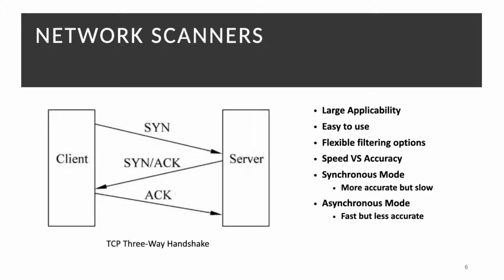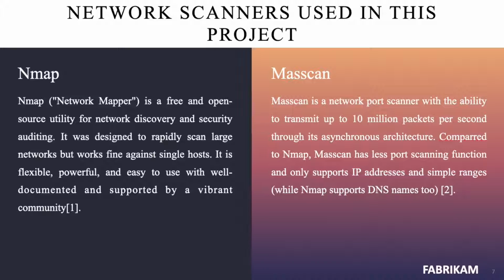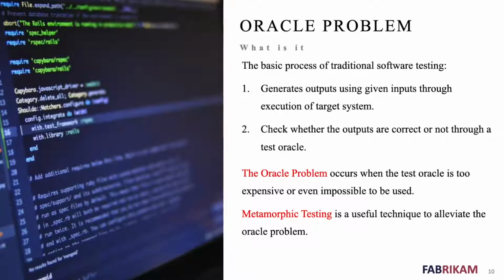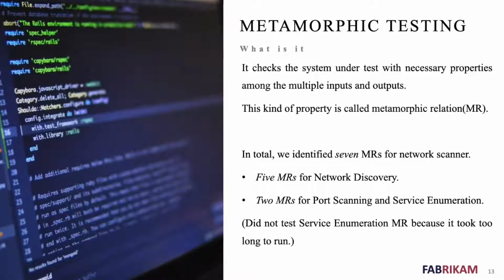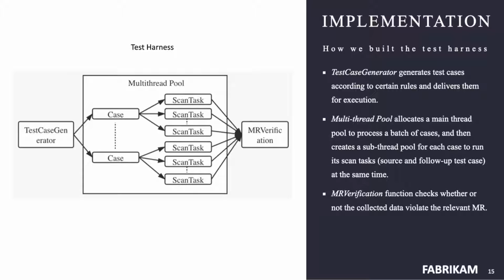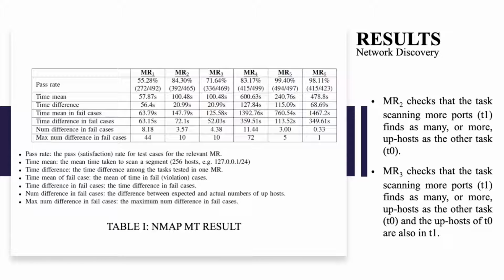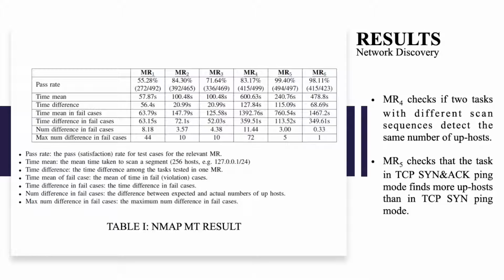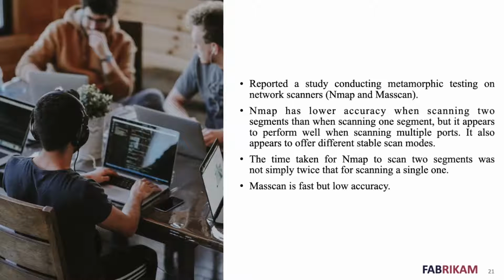MT4NS: Metamorphic Testing for Network Scanning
Network scanning tools play an important role in network information gathering, which is the first step in penetration testing. They are tools that can help both hackers and security auditors to detect the hosts in the network environment. Choice of scanner should take consideration of both the speed and the effectiveness of the scanner. In this paper, we report on an experience of using Metamorphic Testing to test two scanners, Nmap and Masscan. Seven Metamorphic Relations for network scanners are presented, and an investigation into their application is reported. The results show the potential for Metamorphic Testing to evaluate and enable comparisons of scanners, with possible problems identified in both scanners under test.

Zhirui Zhang (University of Nottingham Ningbo China), Dave Towey (University of Nottingham Ningbo China), Zhihao Ying (University of Nottingham Ningbo China), Yifan Zhang (University of Nottingham Ningbo China), Zhi Quan (George) Zhou (University of Wollongong, Australia),